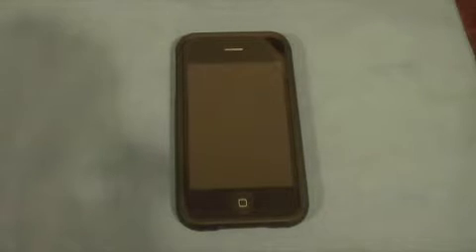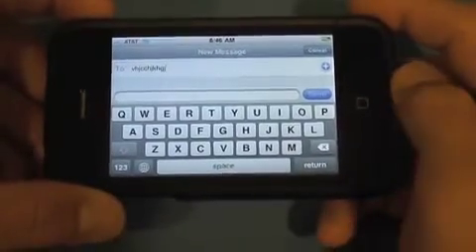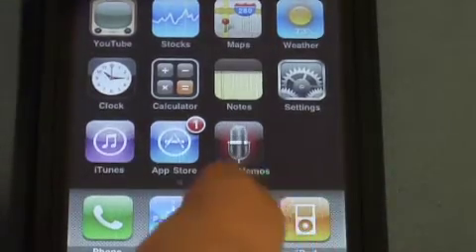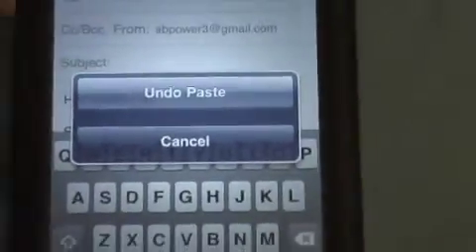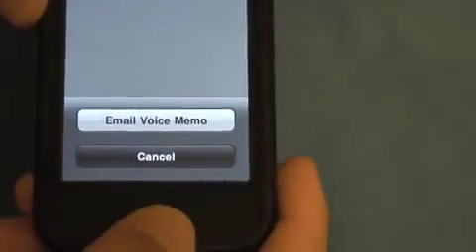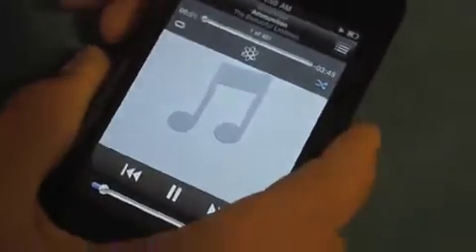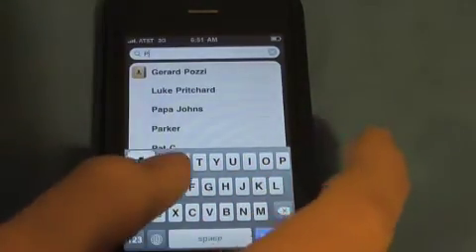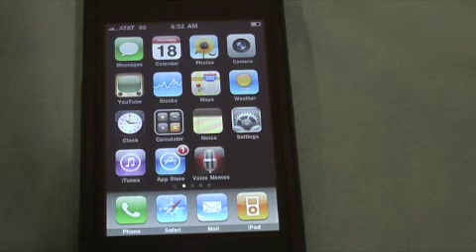iPhone OS 3.0 Overview